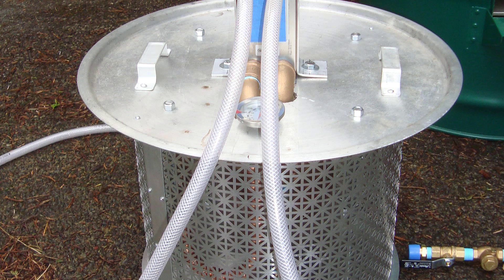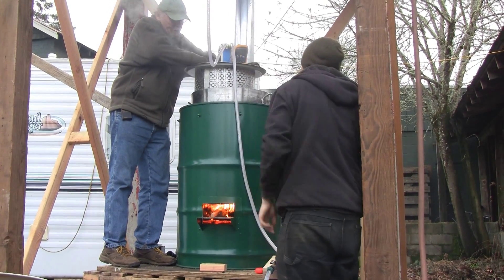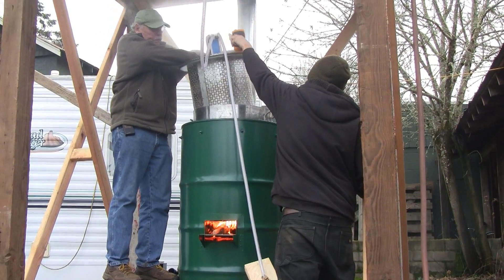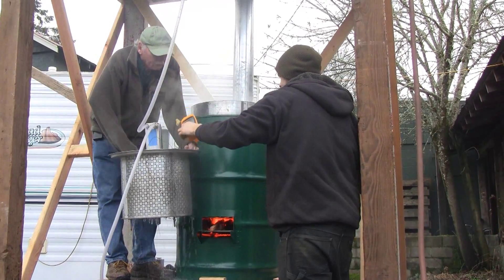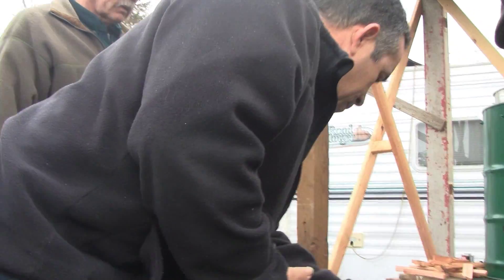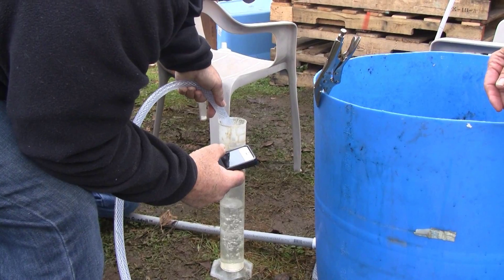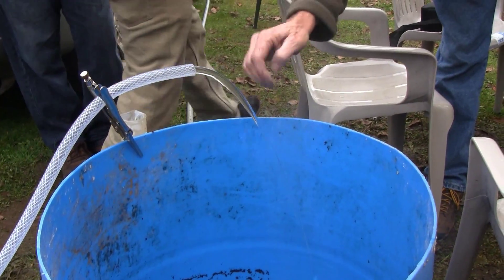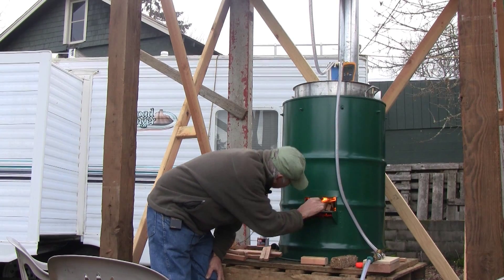InStove Safe Drinking Water System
InStove's co-founder Damon Ogle and independent engineer Dale Andreatta talk about the development of an innovative water pasteurization system application in final development phase.  The system works in conjunction with InStove's biomass fueled 100 liter stove.